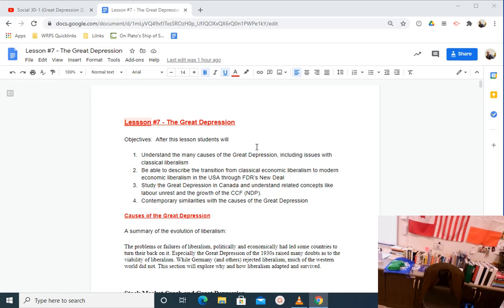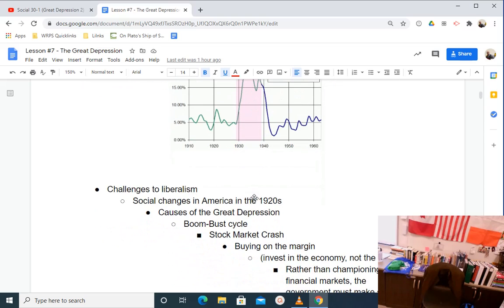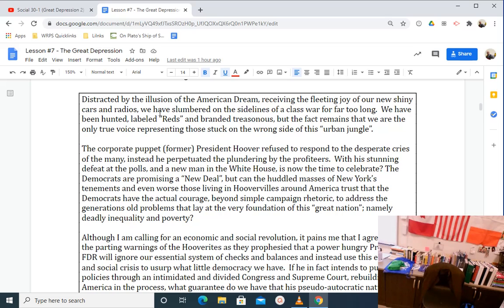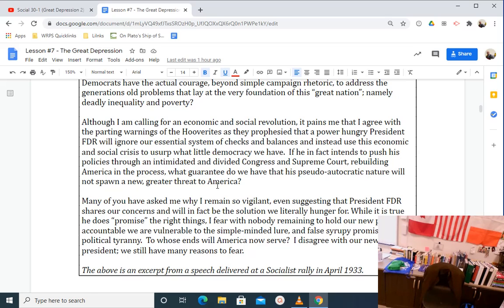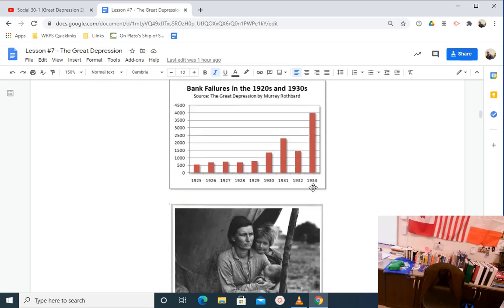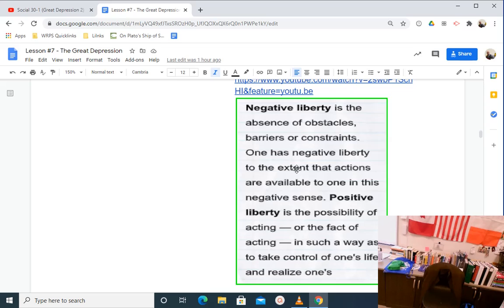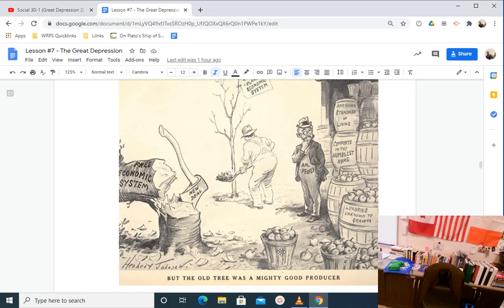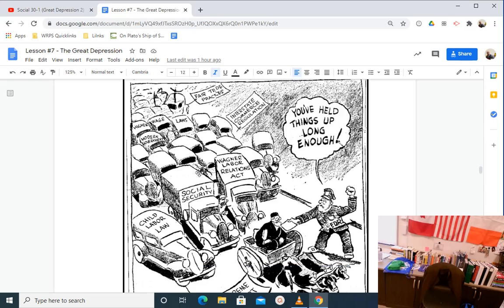Social 30 - Great Depression 3